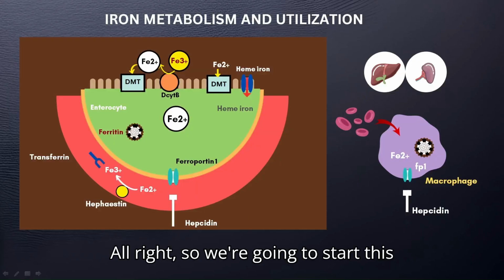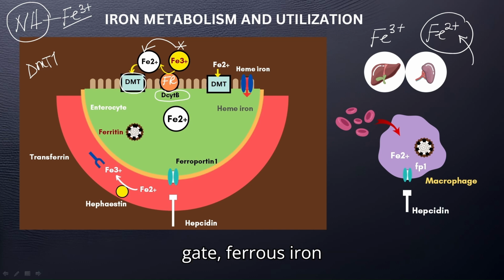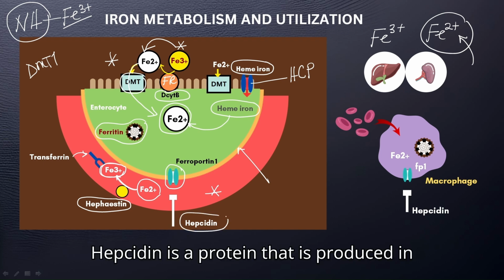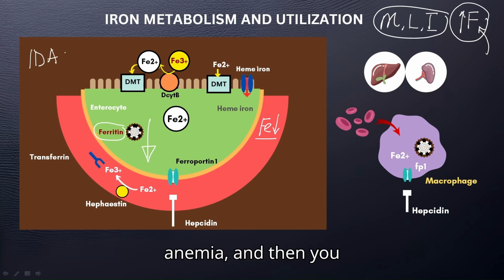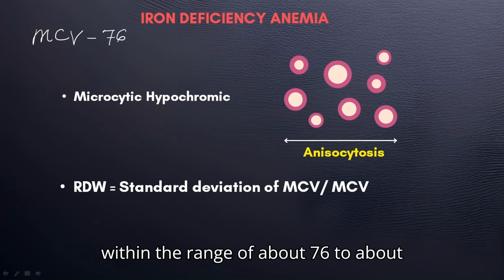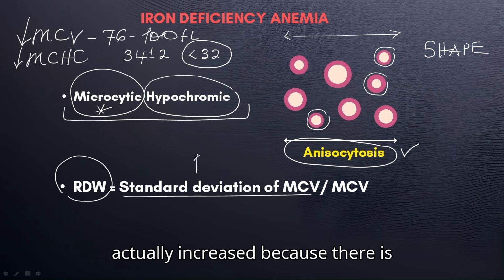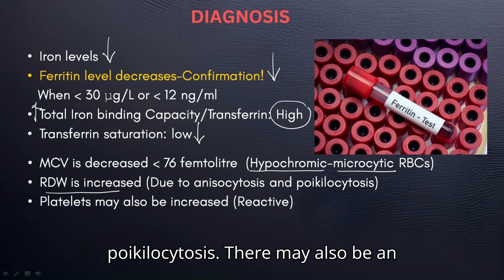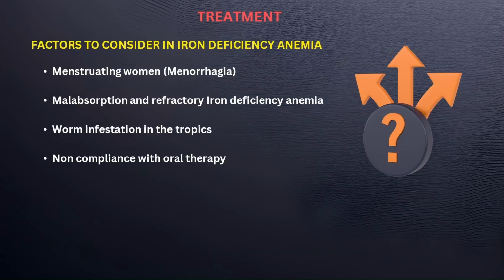Iron deficiency anemia explained: Causes, symptoms & Treatment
Iron deficiency is a common nutritional disorder characterized by a lack of sufficient iron in the body, often resulting in fatigue, weakness, and shortness of breath. Iron deficiency can be caused by inadequate iron intake, poor absorption, or excessive loss of iron, and is more common in women, particularly during pregnancy and menstruation. Left untreated, iron deficiency can lead to anemia.